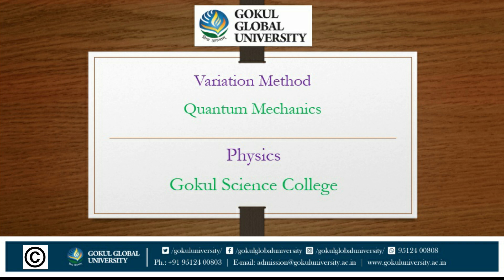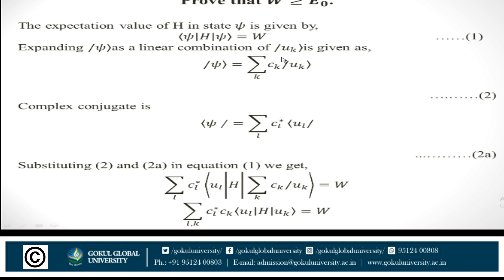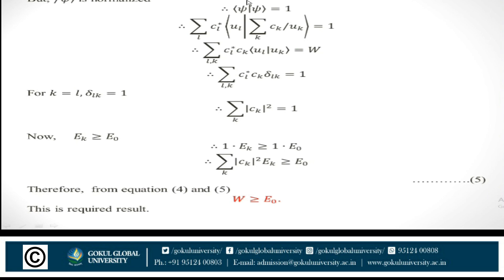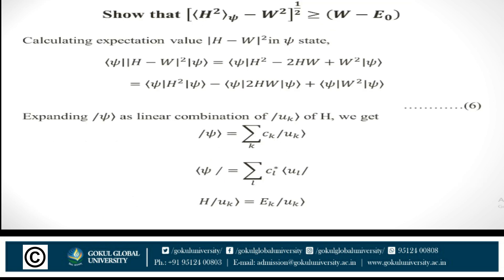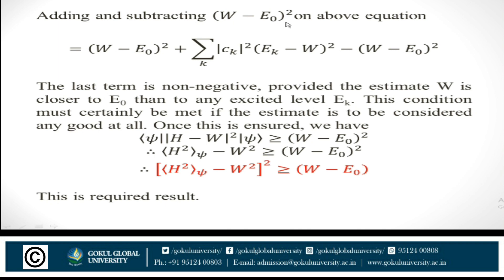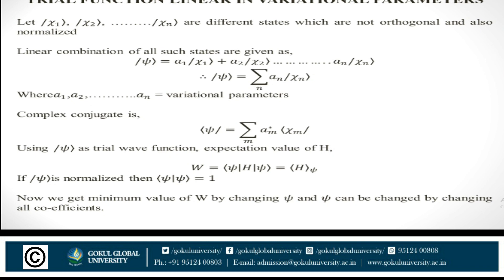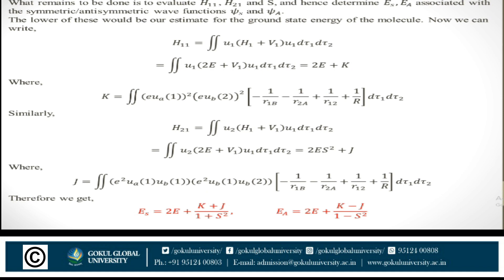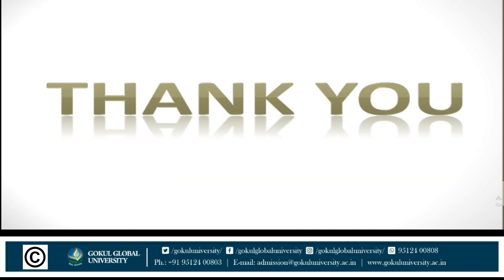Variation Method - Quantum Mechanics - Physics - GSC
Topic – Variation Method
Subject - Quantum Mechanics
Department - Physics
Gokul Science College